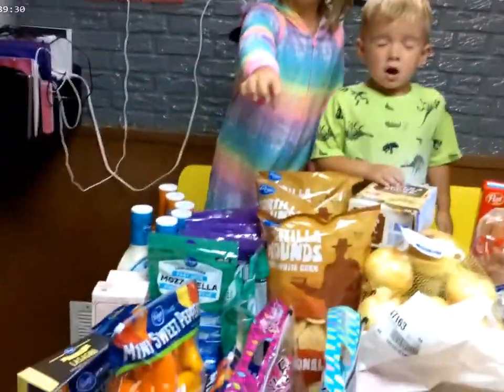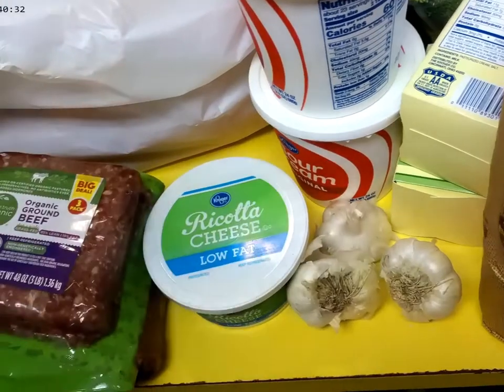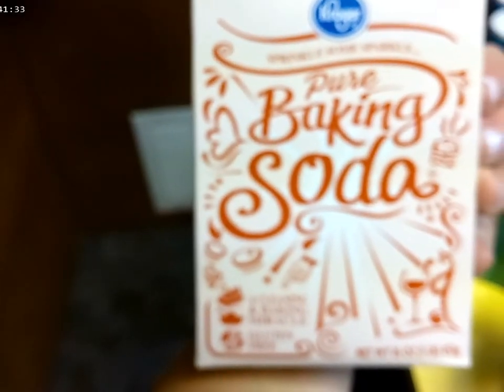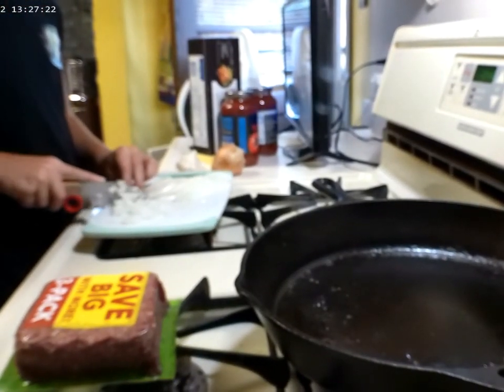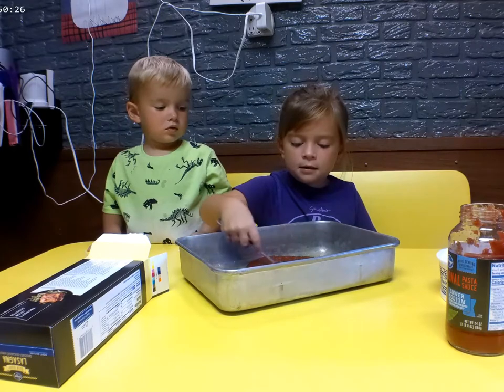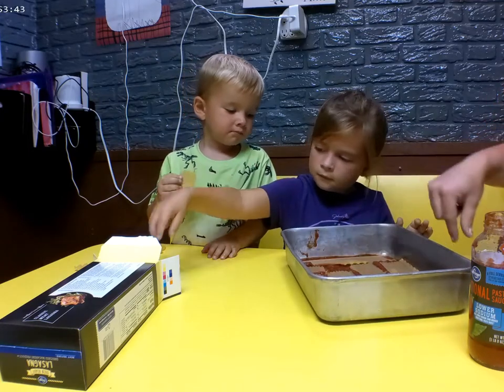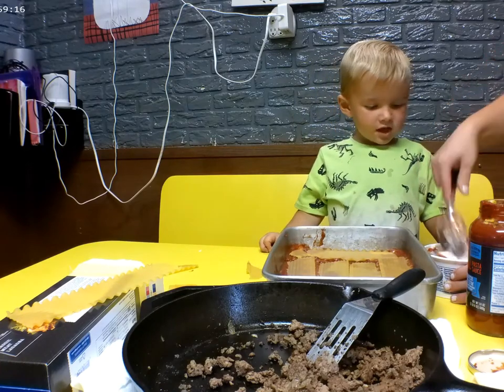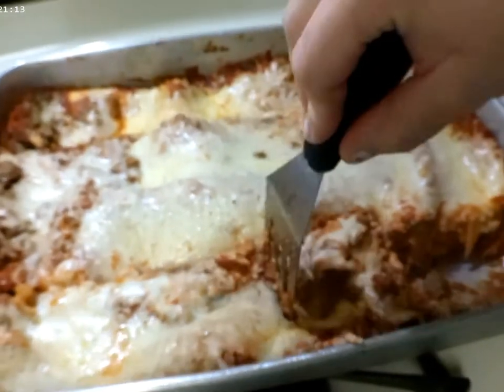Large Family Grocery Haul and Cook Lasagna With the kids.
Stay at home mom of 5 grocery haul and cooking lasagna for dinner with the kids.